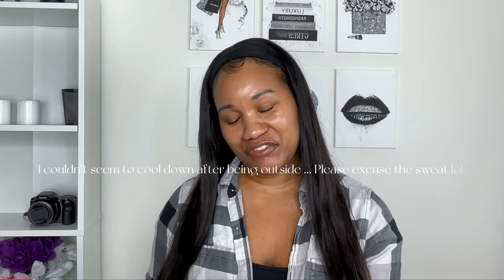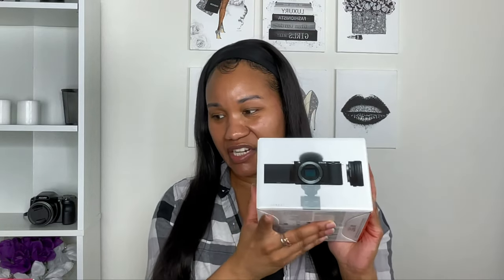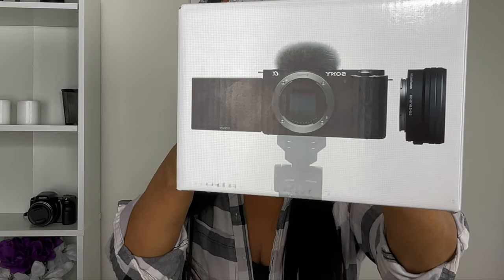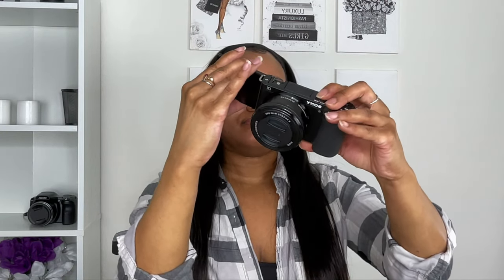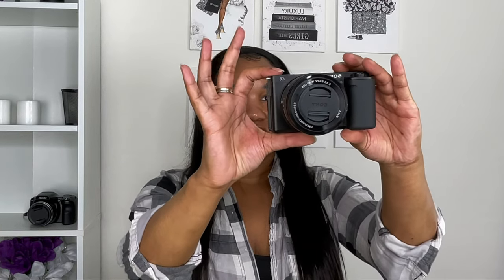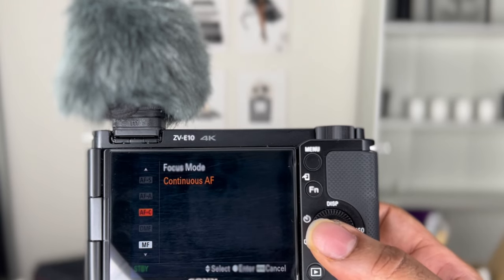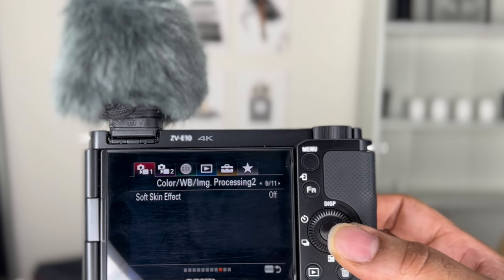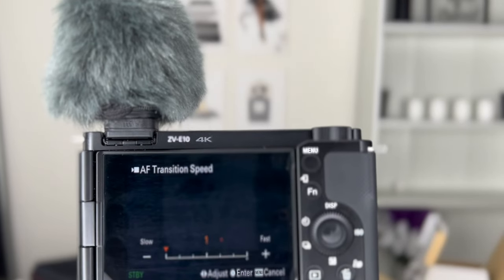SONY ZV-E10 | AMAZON HAUL: CAMERA + LENS + MICROPHONE + ACCESSORIES + SETTINGS + REVIEW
TODAY’S VIDEO FEATURES: AN AMAZON HAUL & UNBOXING: SONY ZV-E10 CAMERA + LENS + MICROPHONE + ACCESSORIES + SETTINGS TUTORIAL FOR VLOGS & BEAUTY CONTENT & SIT DOWN VIDEOS + REVIEW .

LET ME TAKE YOU THROUGH THE PROCESS OF HOW & WHY I CHOSE THIS CAMERA & DECIDED TO INVEST IN MYSELF & TO LEVEL UP MY YOUTUBE CHANNEL.

I TRULY APPRECIATE YOU ALL SOOO MUCH!!!

I REALLY HOPE THAT YOU ENJOY THIS VIDEO & I WILL SEE YOU IN MY NEXT ONE! XOXOXO